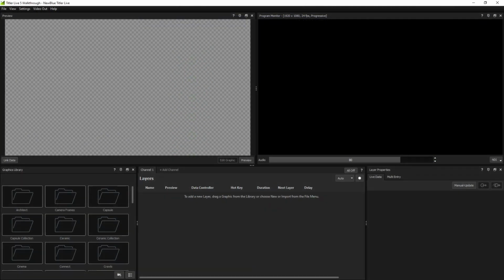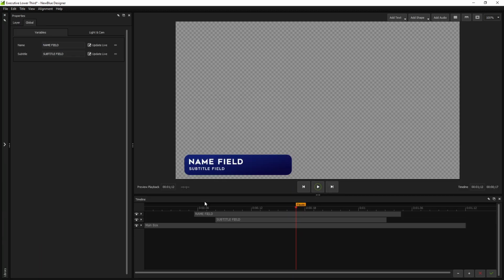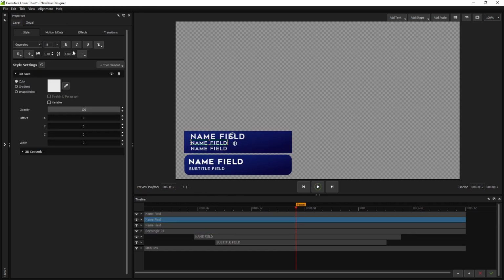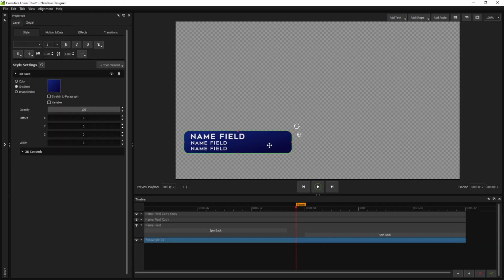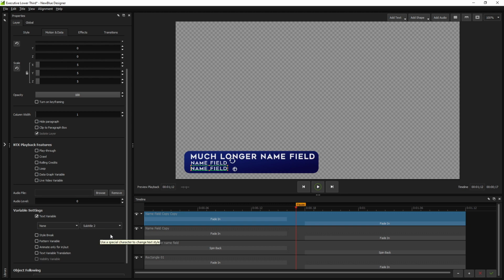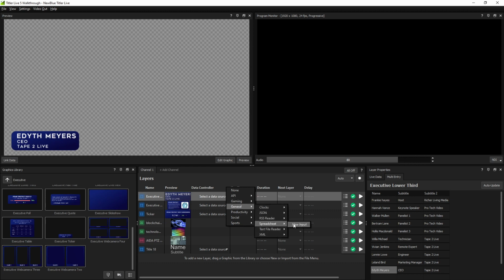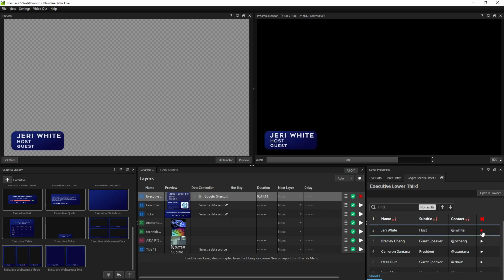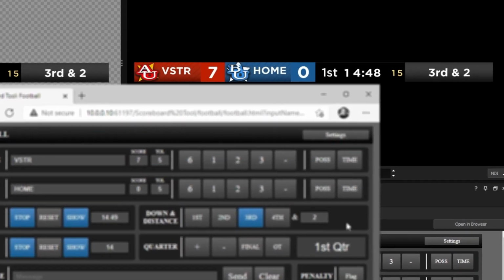Titler Live 5 Walkthrough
Solutions Expert Sean Willmon walks you through the creation and operation of a project in Titler Live 5.